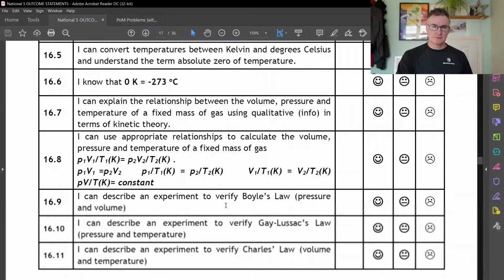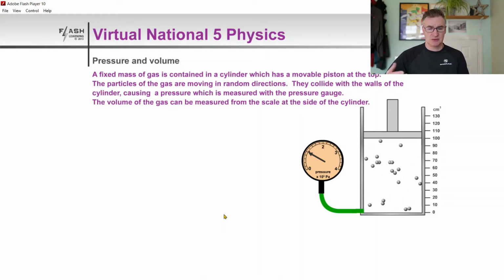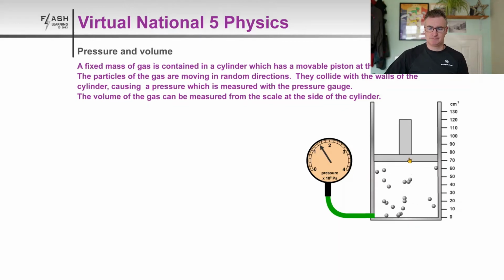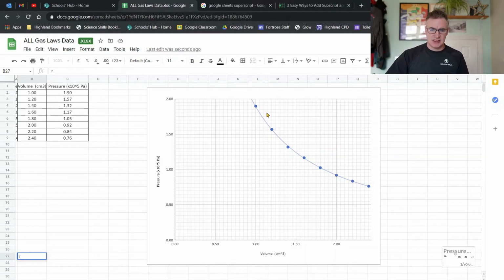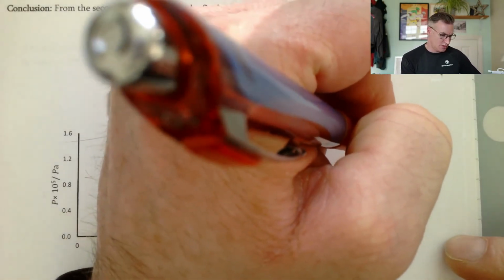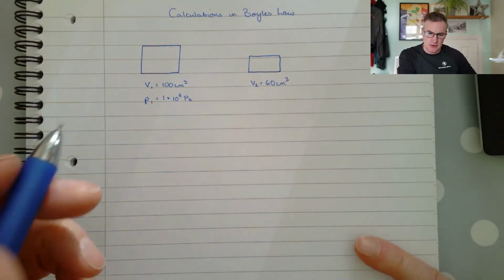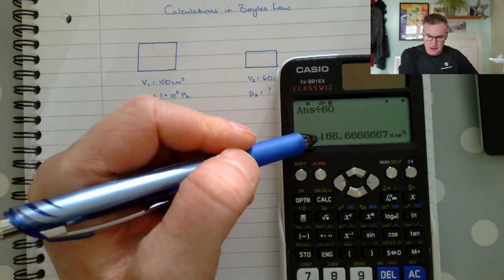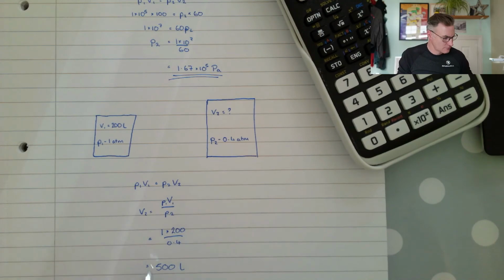N5 Physics - POM - Gas Laws and the Kinetic Model - 2. Boyles Laws